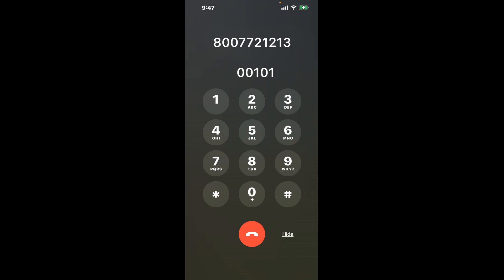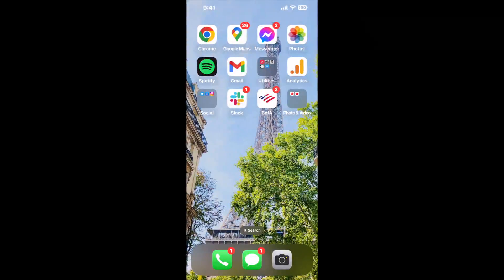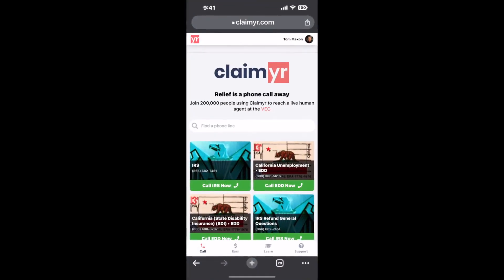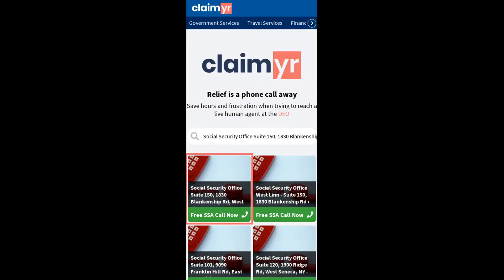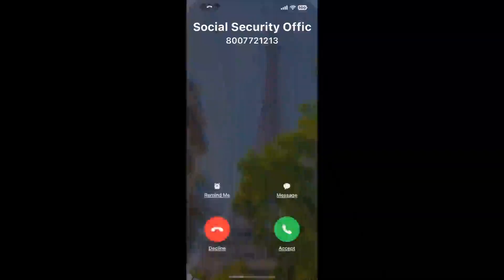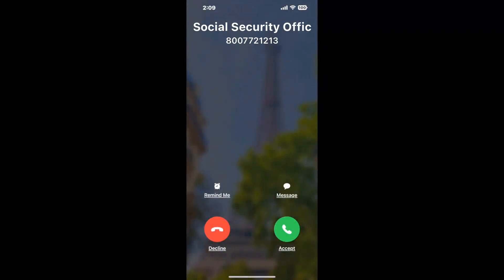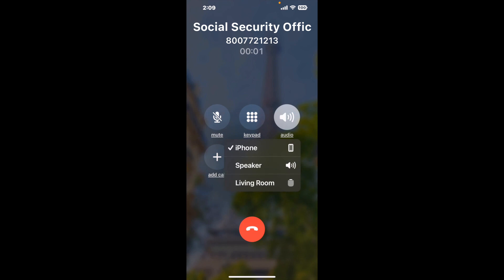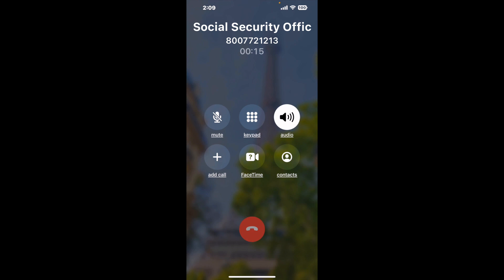Social Security Office Suite 150, 1830 Blankenship Rd, West Linn, OR - 97068 Phone Number - How To R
Social Security Office Suite 150, 1830 Blankenship Rd, West Linn, OR - 97068 Phone Number Update - how to call Social Security Office Suite 150, 1830 Blankenship Rd, West Linn, OR - 97068 and get a live human agent on the phone.

    How can I speak to a live person at Social Security Office Suite 150, 1830 Blankenship Rd, West Linn, OR - 97068?

    There are two methods to reach a live person:

    - 1.) by calling manually over and over again, get on a long hold, and then hope the call doesn't drop -- and I'll show you how to do that,
- 2.) use a calling tool that dials for you, stays on hold, and forwards a call to your phone number when an agent is on the line. (RECOMMENDED)

    - **Step 2**: select/search for "Social Security Office Suite 150, 1830 Blankenship Rd, West Linn, OR - 97068 "
    - **Step 4**: kick back, relax, and wait for your phone to ring with a Social Security Office Suite 150, 1830 Blankenship Rd, West Linn, OR - 97068 agent on the line!

    What is the best time to call Social Security Office Suite 150, 1830 Blankenship Rd, West Linn, OR - 97068 ?

    The best time to call Social Security Office Suite 150, 1830 Blankenship Rd, West Linn, OR - 97068  is Wednesday and Thursday afternoons. ⚠️**WARNING**⚠️: please beware that you often need to dedicate an entire day to dialing over and over **just to get on hold**. Also, Social Security Office Suite 150, 1830 Blankenship Rd, West Linn, OR - 97068 is notorious for *dropping calls even when you finally do get on hold*! So if you decide to start calling mid-week, due to excessive call volume, you may not be able to reach an agent until the following week or longer.

If you don't consider calling Social Security Office Suite 150, 1830 Blankenship Rd, West Linn, OR - 97068 a full-time profession, consider using a calling tool such as Claimyr to guarantee a callback with an agent on the line with zero hold time.